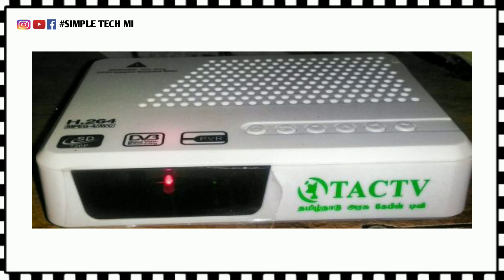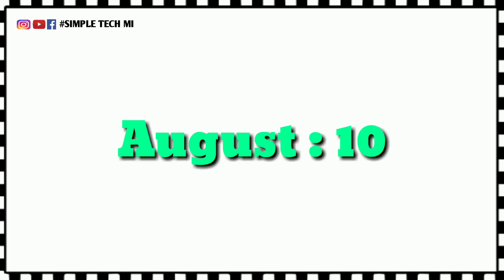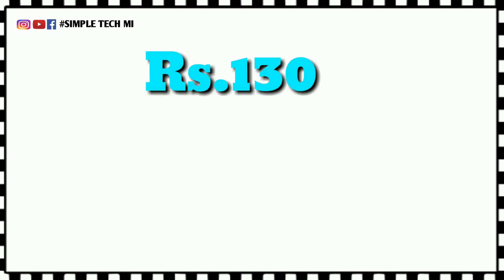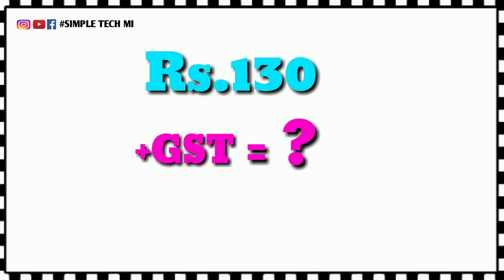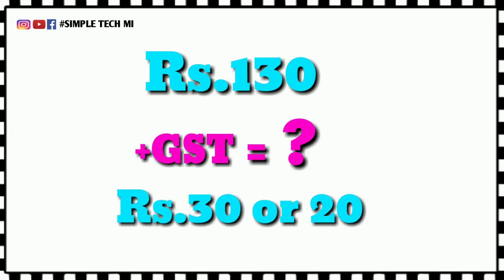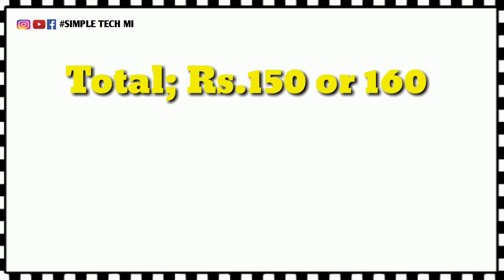Rs.130 அரசு கேபிள் அனைத்து சேனல்களும் புதிய அதிரடி மாற்றம் | New Government Announcement | August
August 10th big change development government set-up box
This was more than Pearson satisfied
Don't skip this. !
Any doubt asking comments session. !